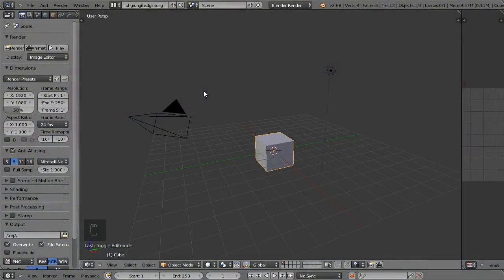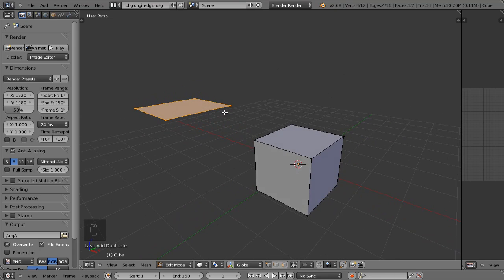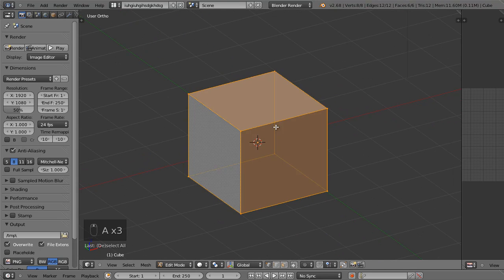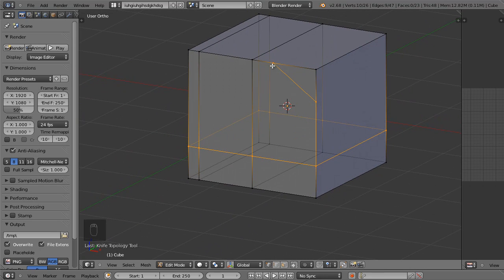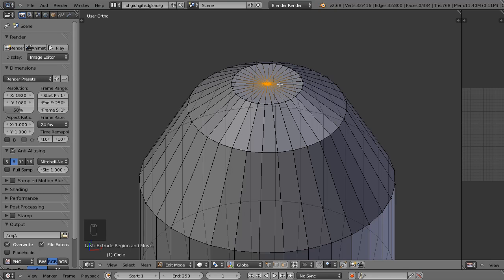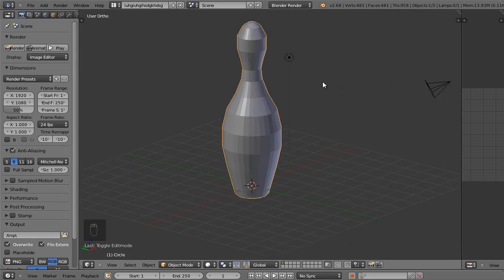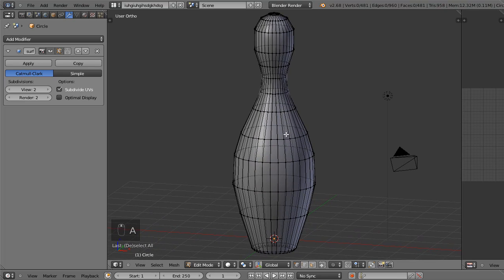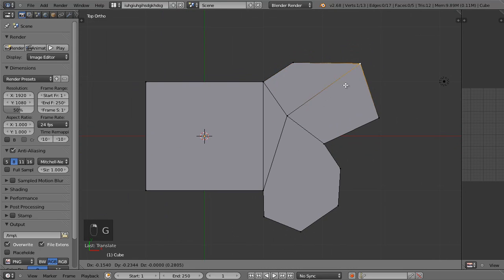10 section3 chapter2 part1